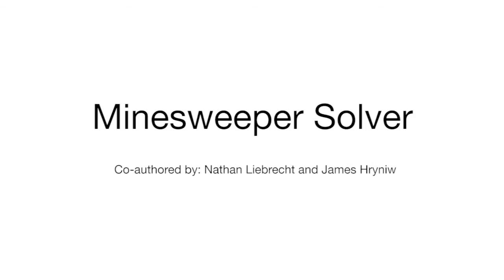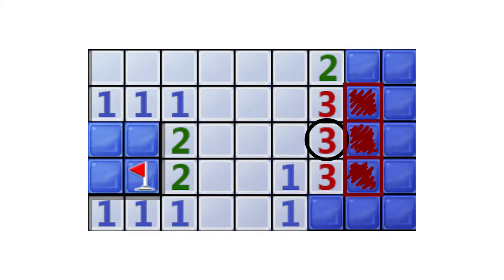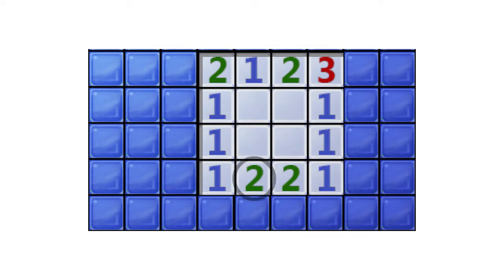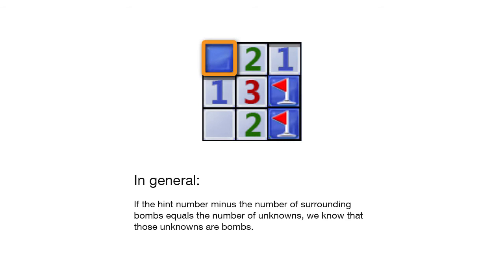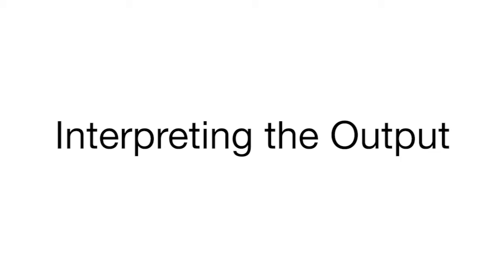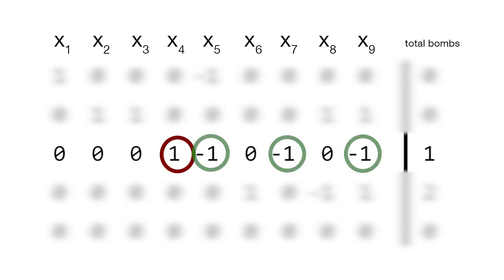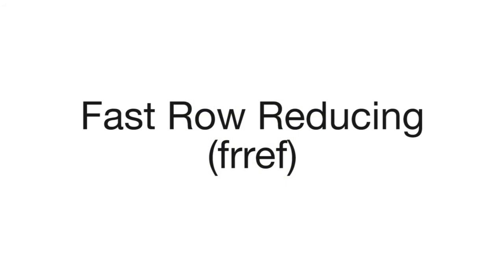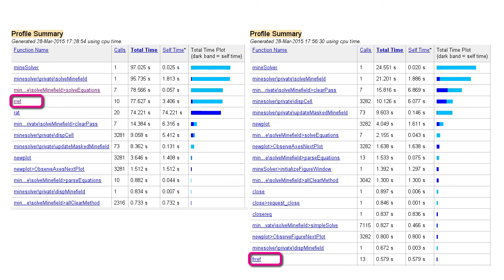Minesweeper Solver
Authors: James Hryniw and Nathan Liebrecht